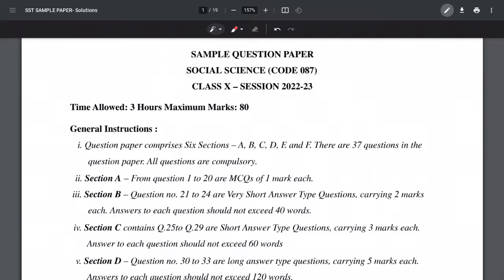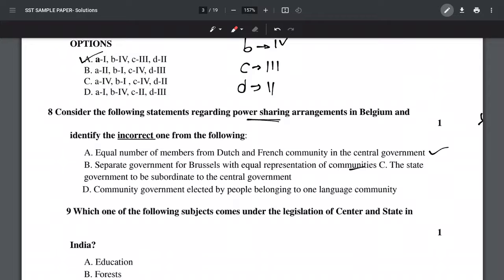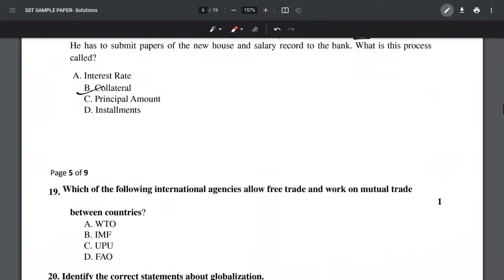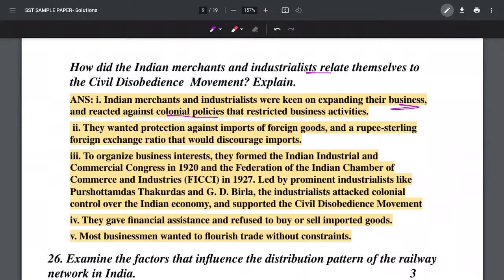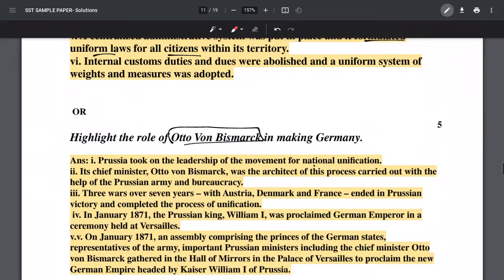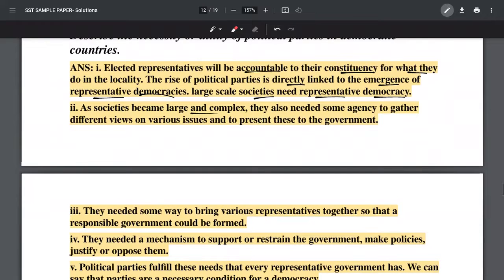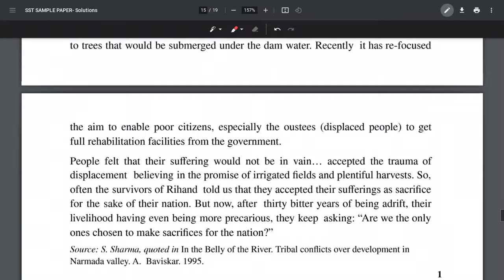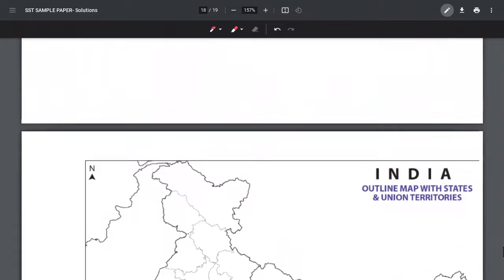Grade 10 CBSE Sample Paper Solutions | SST | Complete Solutions | Board Exams 2022-23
Hi Students, In this session we discussed the official sample papers which are uploaded for grade 10 board exams. Here we discussed grade 10 Social Studies sample paper in one shot